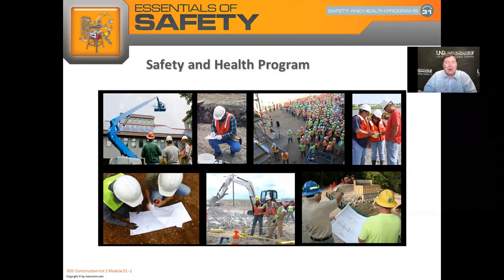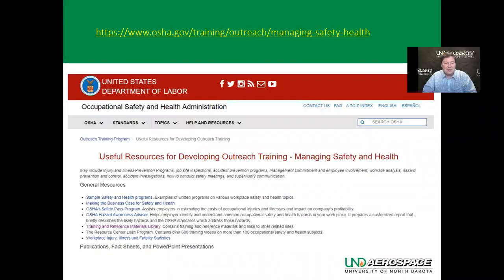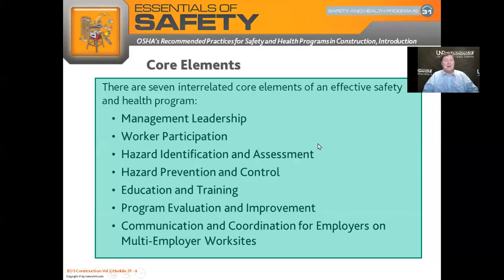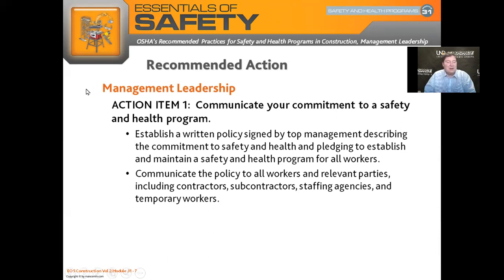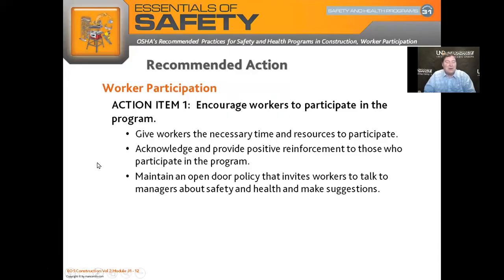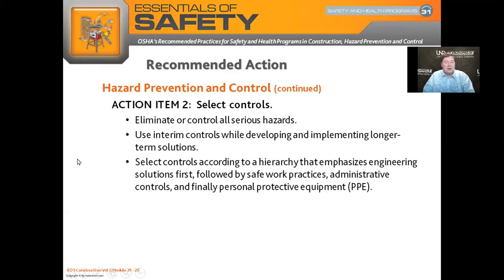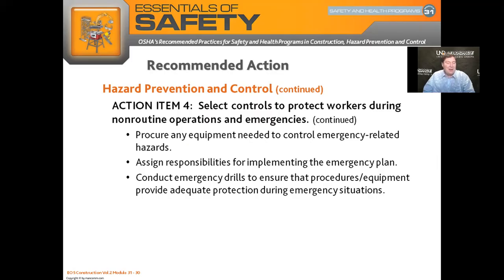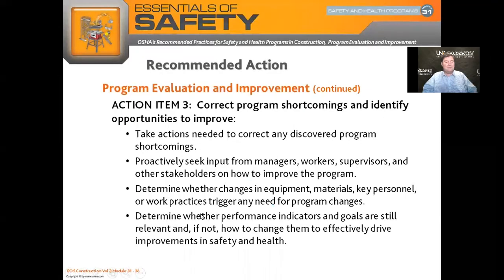Module 31 Safety and Health Programs